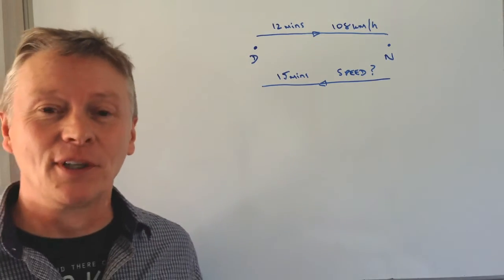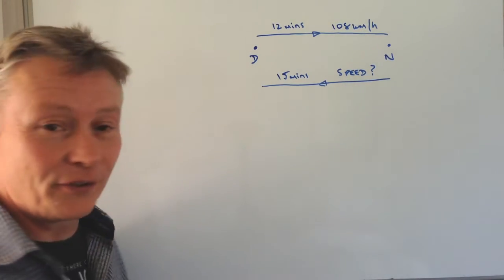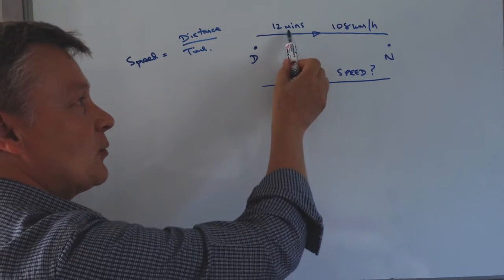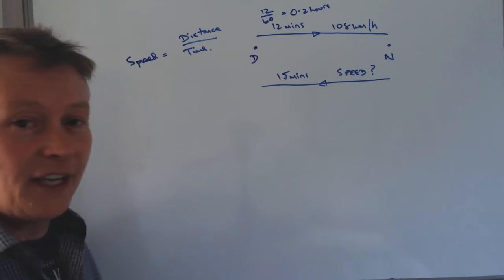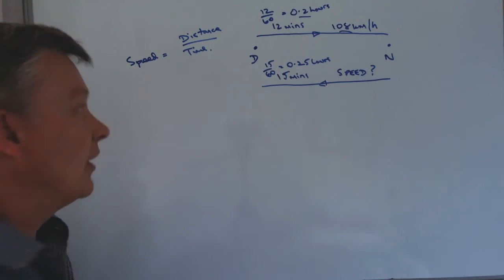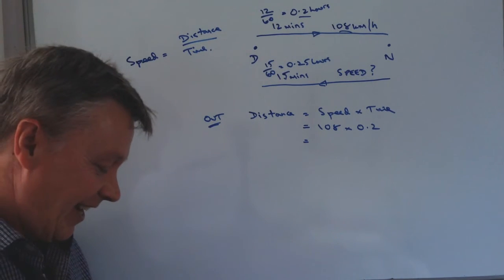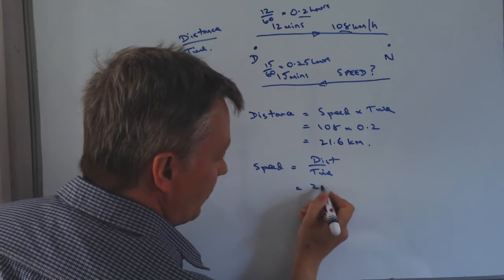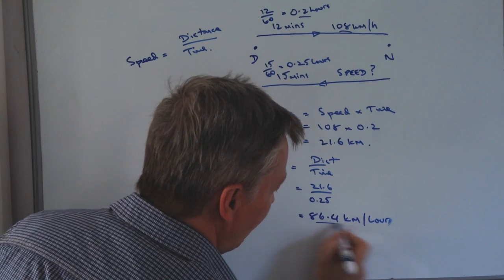Speed Distance Time - Durham to Newcastle train GCSE question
This video is all about speed distance time and forms part of the playlist with the same name. I've also added to the playlist on GCSE higher revision.

The question is around mid-level GCSE maths:
Rosa lives in Durham and works in Newcastle. She takes the train to work every day. Last Tuesday her train journey to work took 12 minutes, at an average speed of 108 km/h. Her journey home from work took 15 minutes. Calculate Rosa's average speed on her way home.